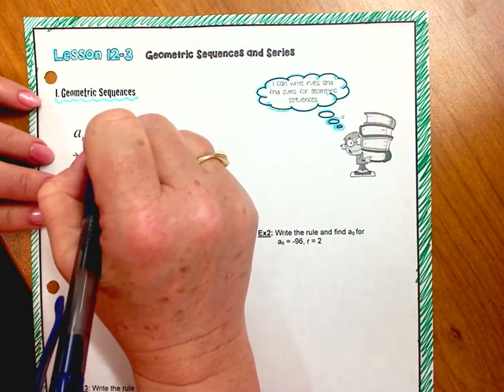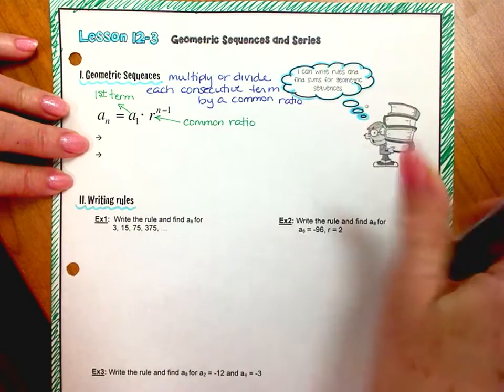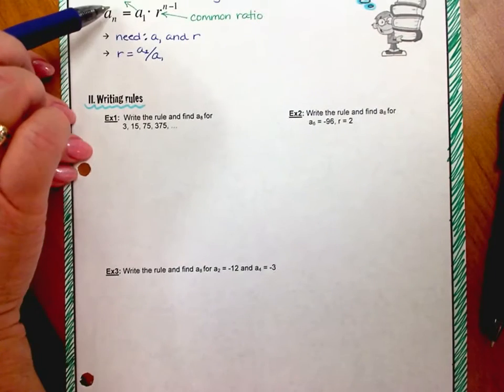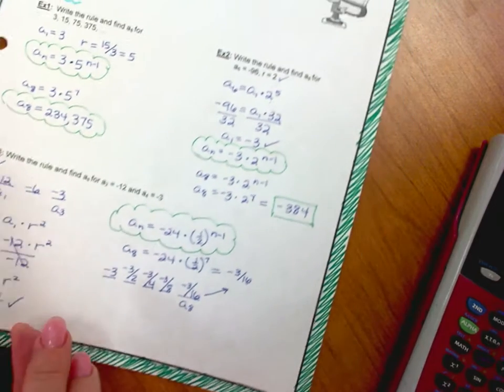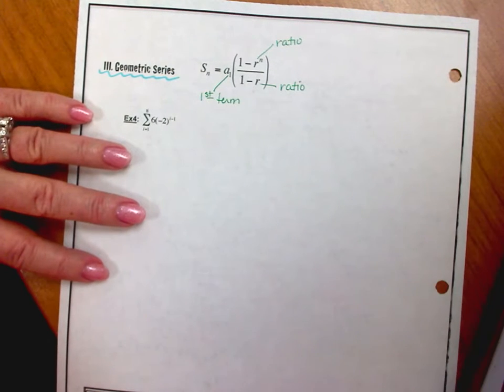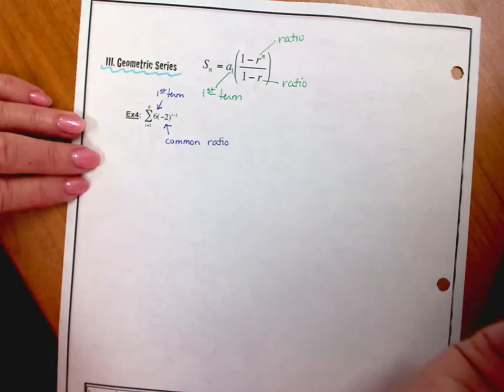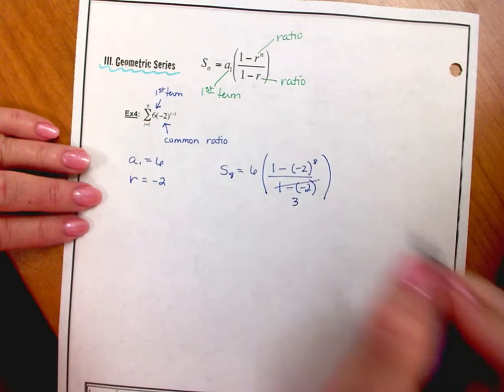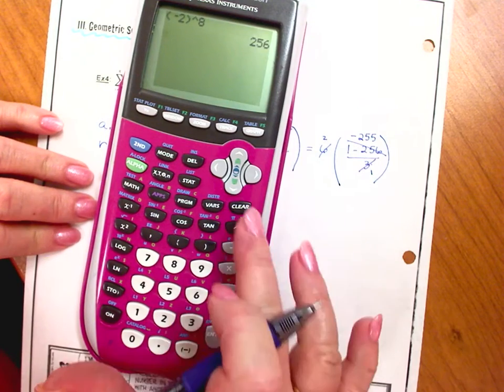12-3 Geometric Sequences and Series